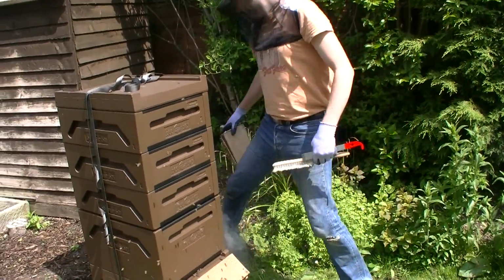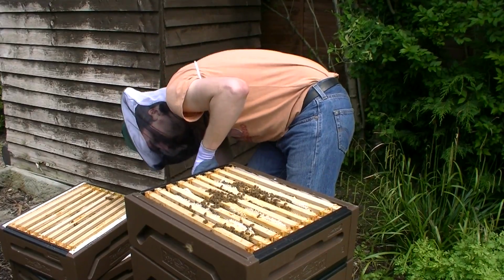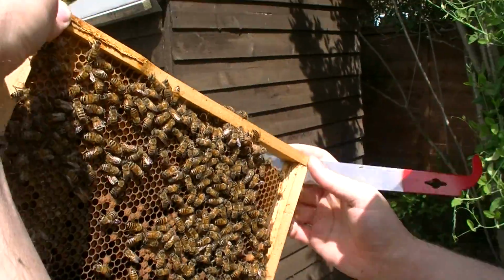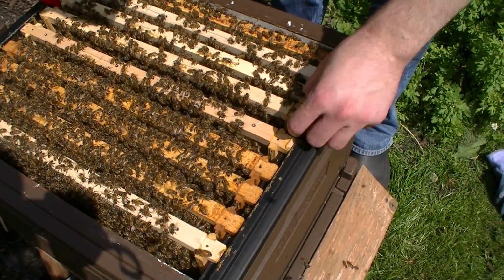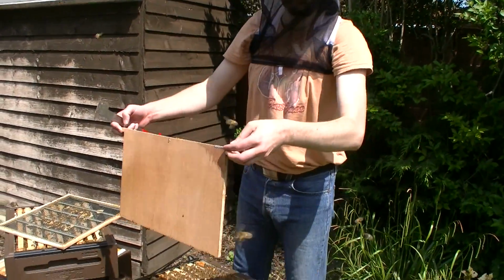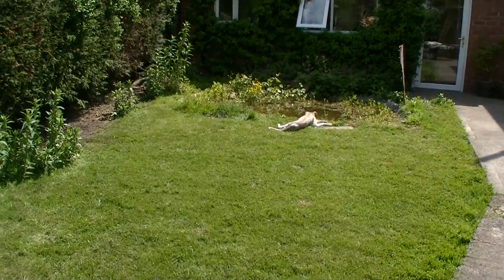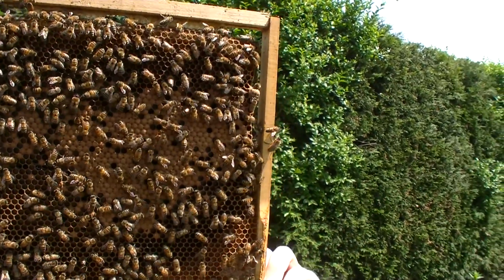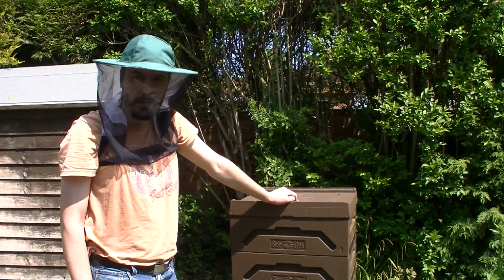Urban Beekeeping: The Queen is dead!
After a thorough inspection of both hives we find that the original queen has died. There were capped queen cells and no visible uncapped brood so she must have popped her clogs at least a few days ago.

I've ordered a new queen which will arrive in two or three days time. When she turns up I plan to go through the queenless hive, kill any emerged queens and destroy any remaining queen cells and introduce the new queen in her cage.